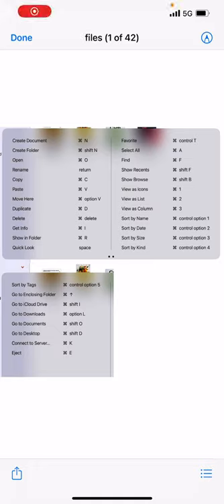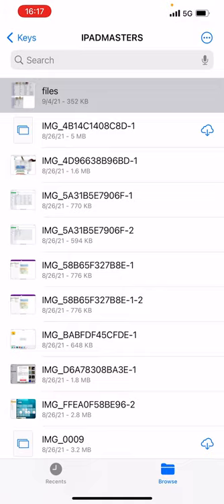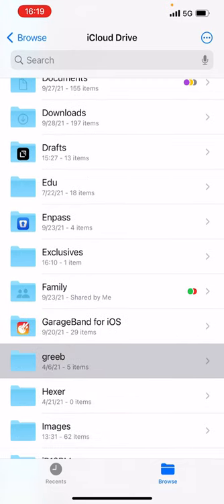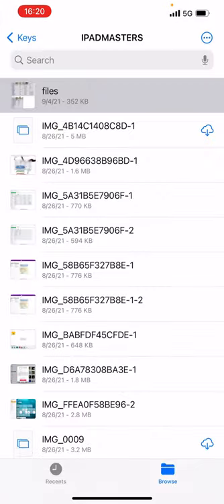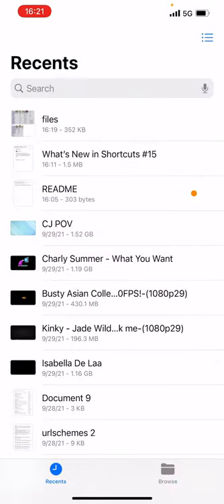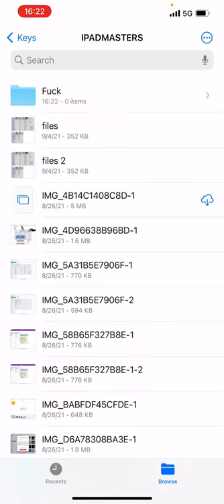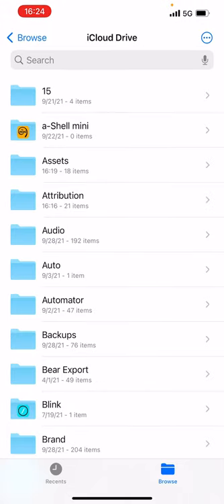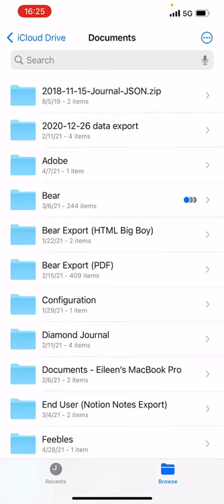Navigating iOS’ Native Files App with a Bluetooth Keyboard on iPhone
Ye iPhone keyboardists out there, please see this landing page for more details about my iPhone x Bluetooth keyboard project